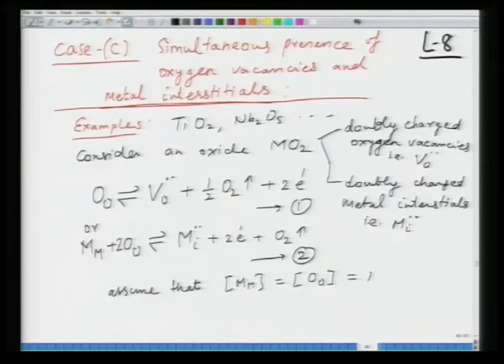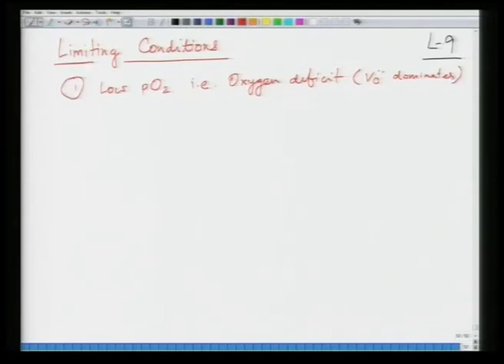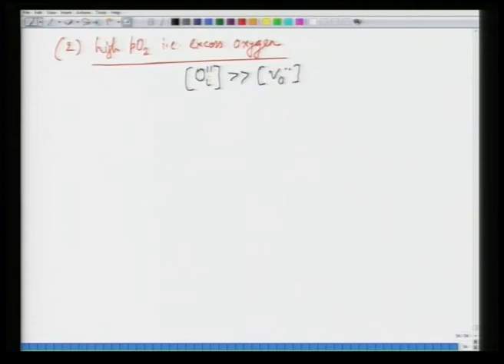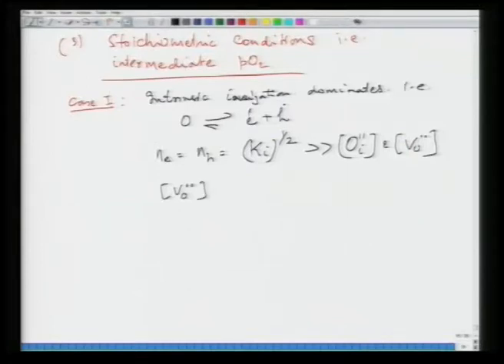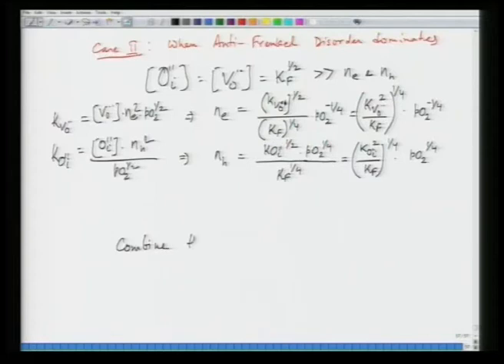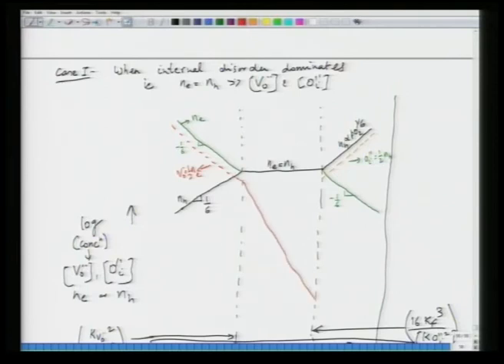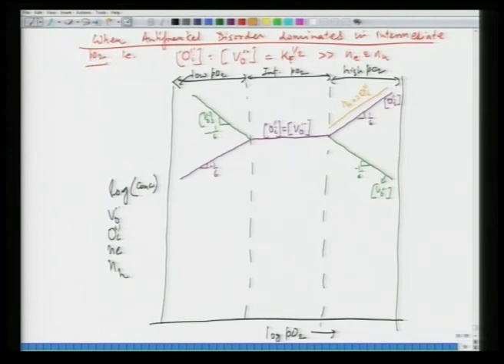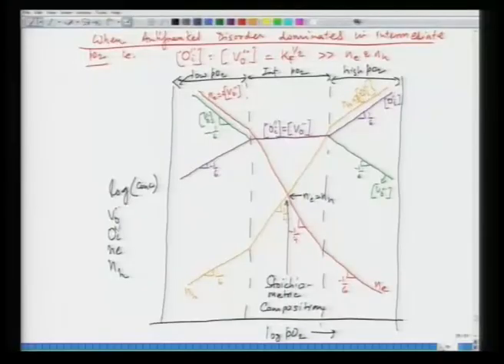Mod-01 Lec-09 Lecture-09